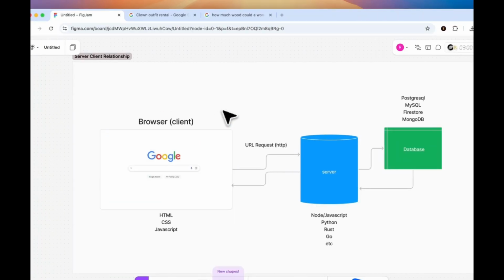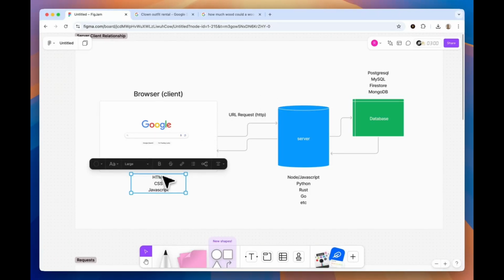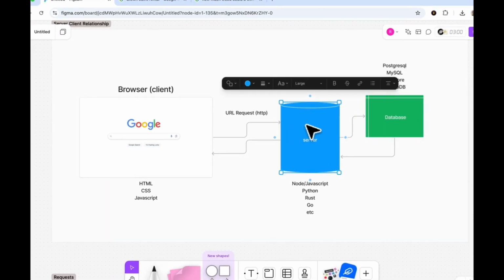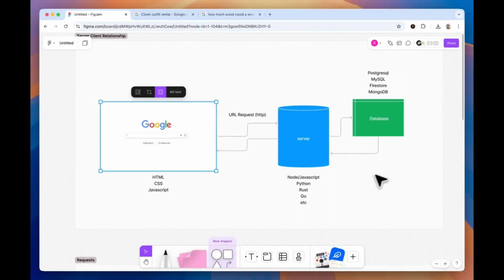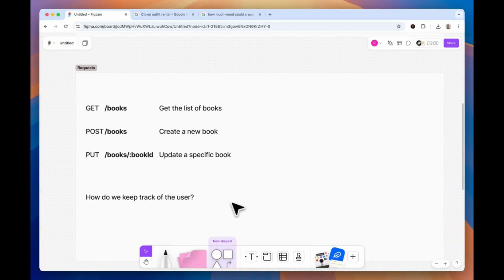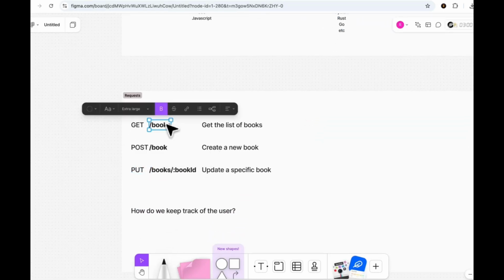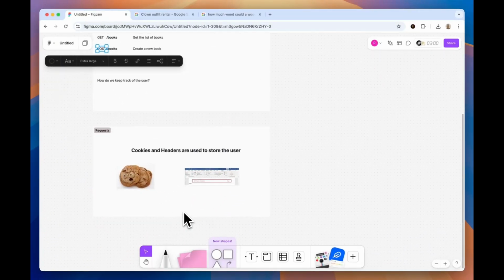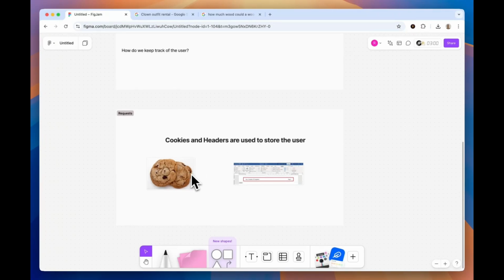How the Web Works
Learn the basics of how the web works so you can make better apps